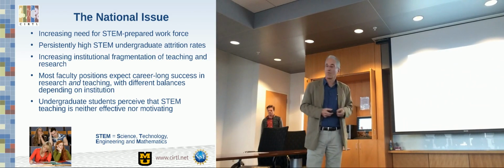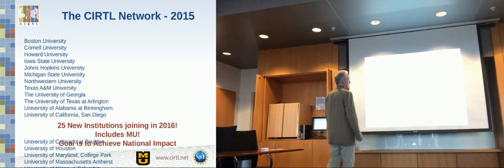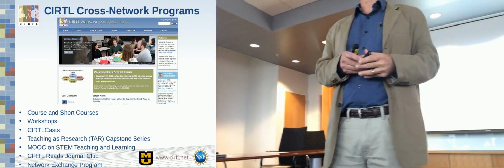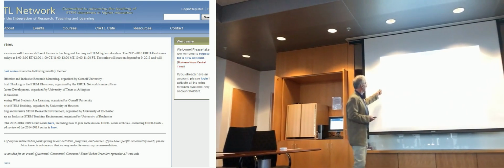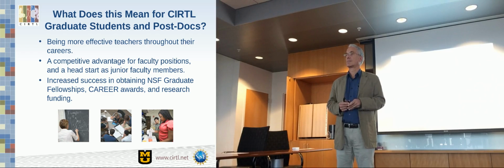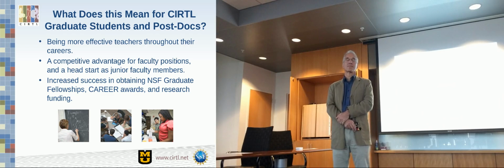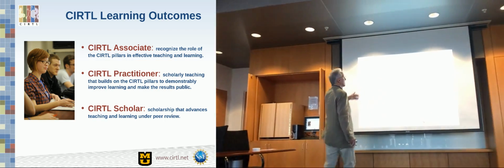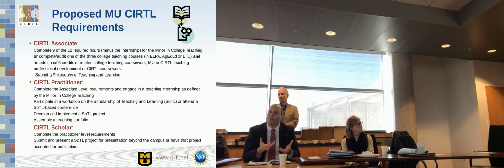Abell Conversations about College Science Teaching - February 17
Center for the Integration of Research, Teaching and Learning Network presented by Peter Motavalli